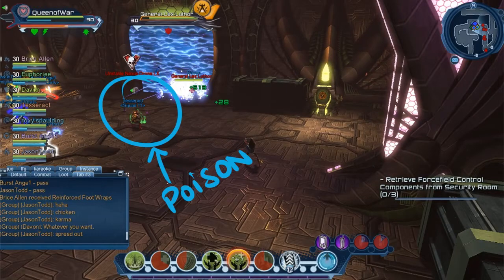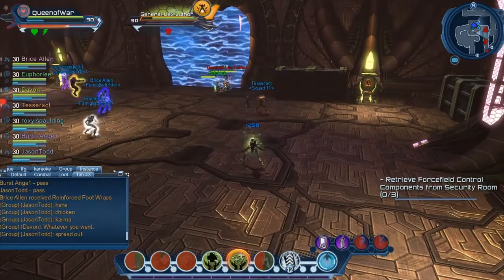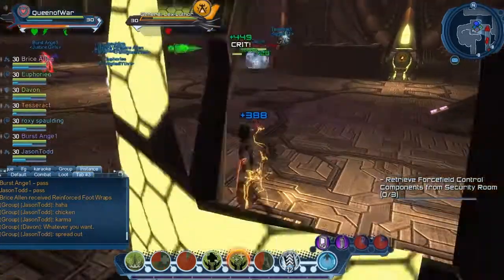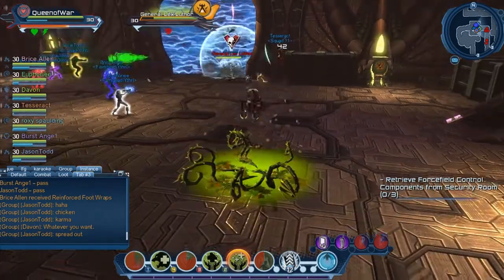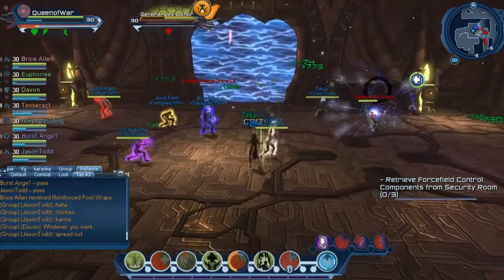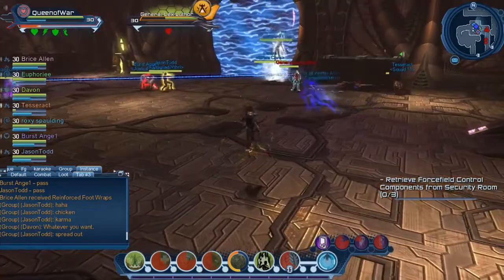Nexus of Reality 3rd Encounter Room Boss General Lex Guide